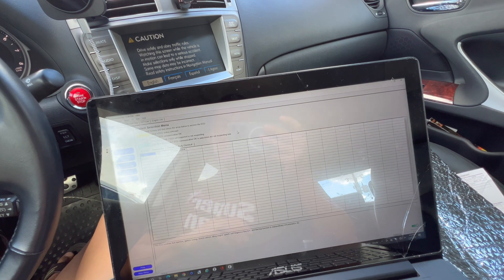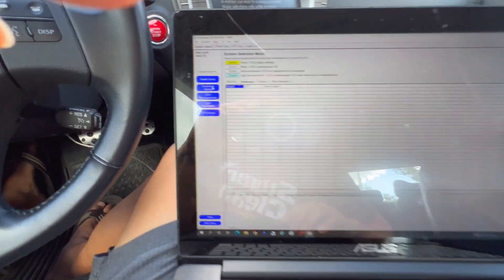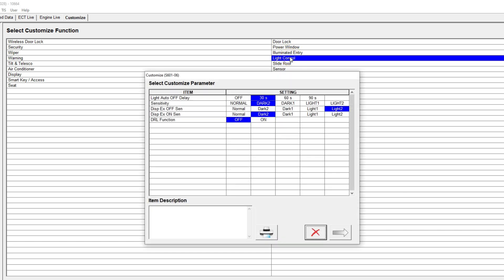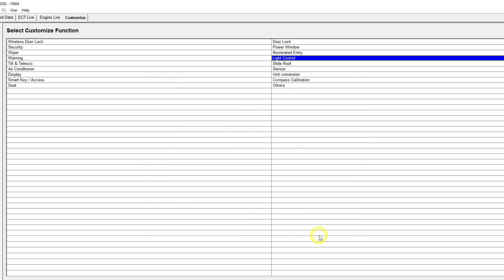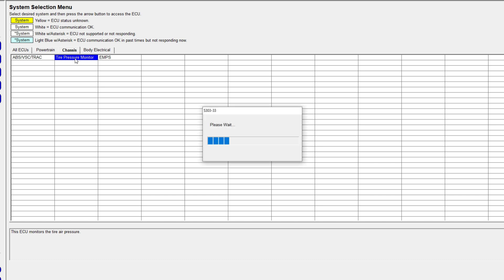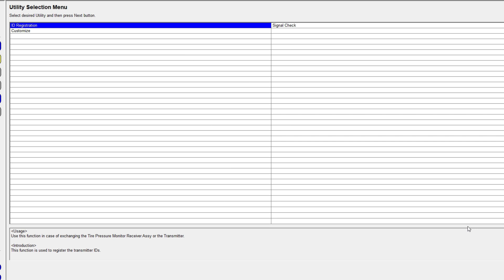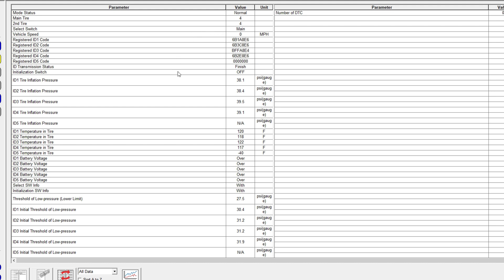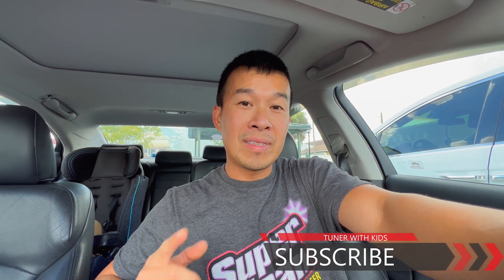2006-2013 Lexus IS250 IS350 IS-F DRL Disable Techstream | TPMS Programming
Techstream Tutorial for Lexus Personalize Settings and TPMS Programming. We go thru using Techstream to disable daytime running lights (DRL) and go thru the menu for programming new TPMS sensors.

Techstream Cable
Other China Options (cheaper/slow shipping)